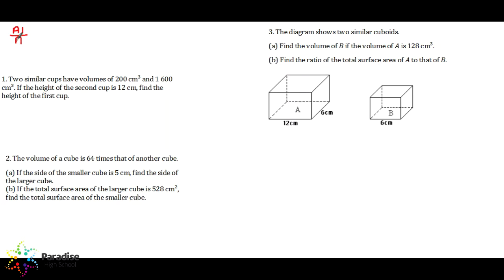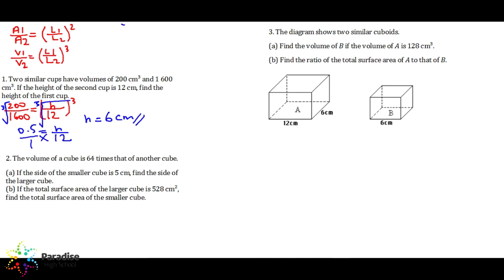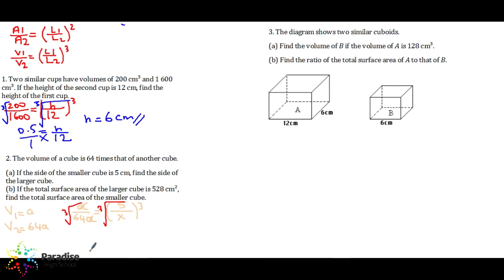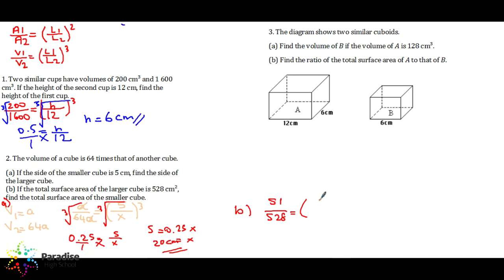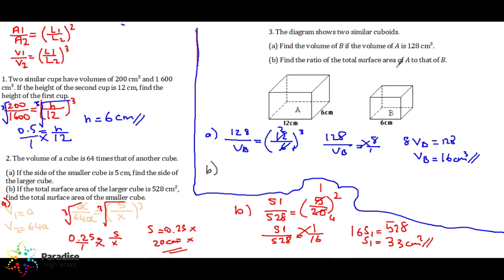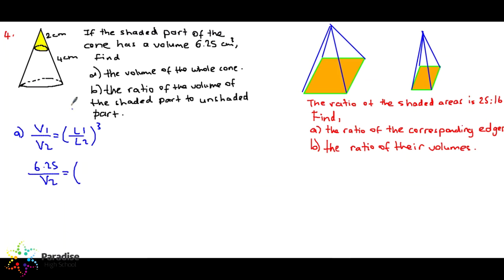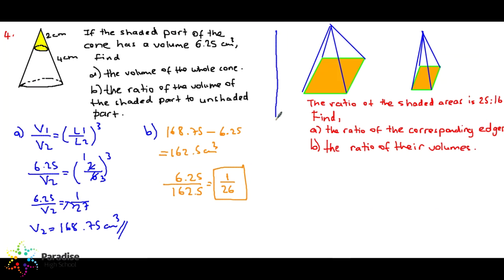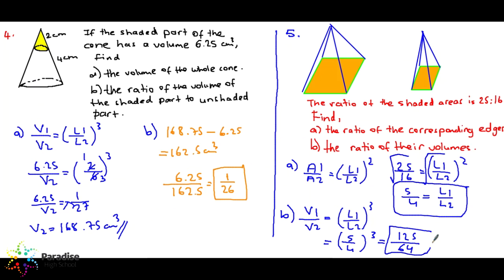Geometry - Area and Volume of Similar Shapes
Area and Volume of Similar Shapes from Paradise High School.